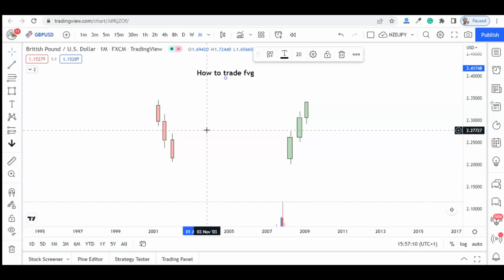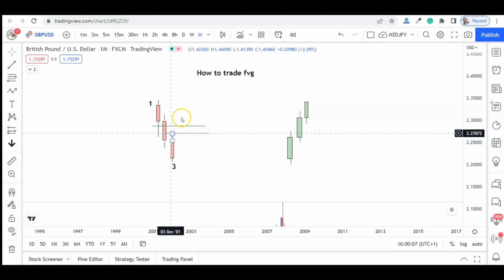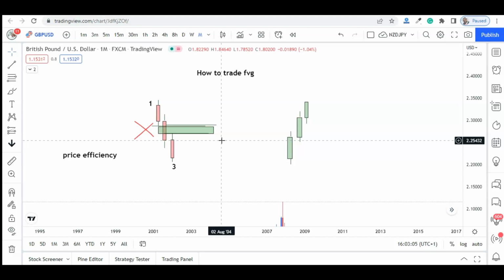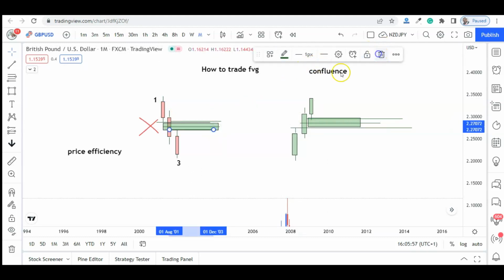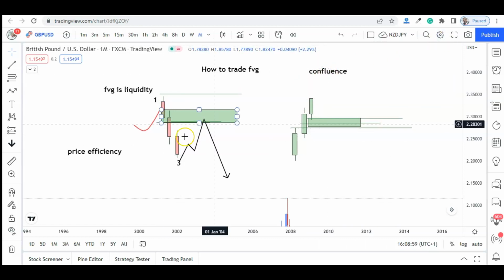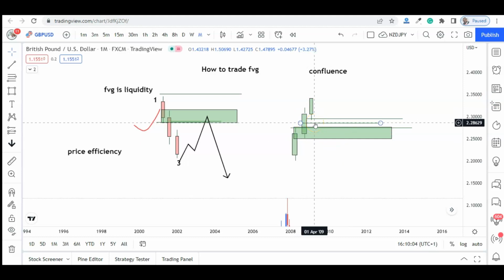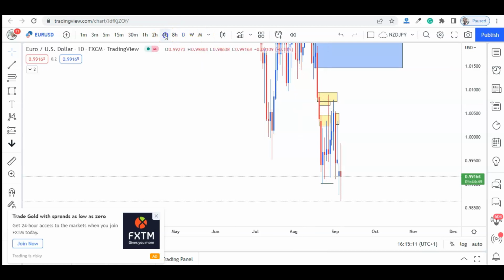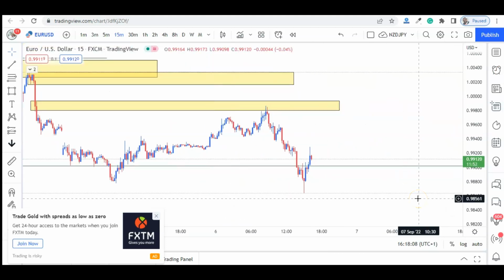This Is How To Increase Your Win Rate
This video addresses the way most traders trade fvg. I explained what i do instead.